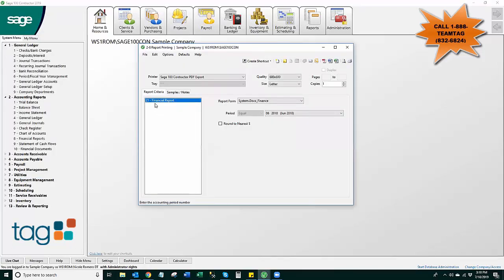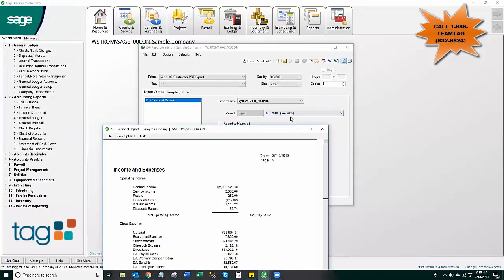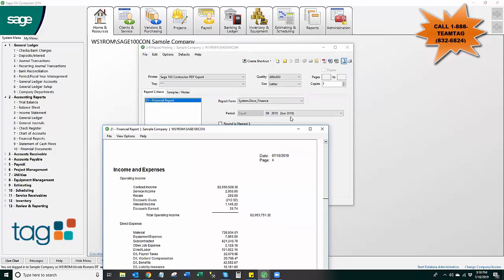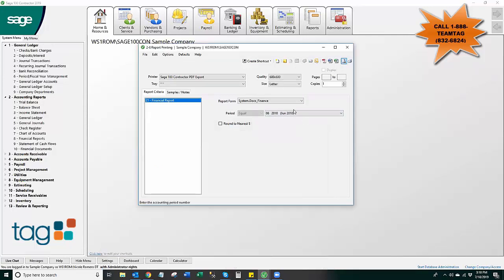How-to Merge Financials for Multiple Companies in Sage 100 Contractor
Looking to consolidate financials for multiple companies in your Sage 100 Contractor system? This quick video shows you how.

More Info!